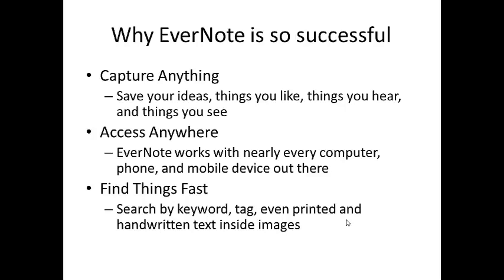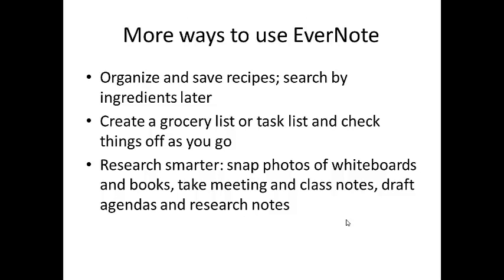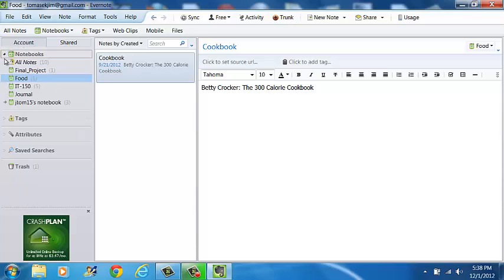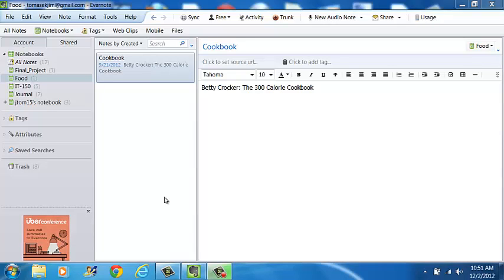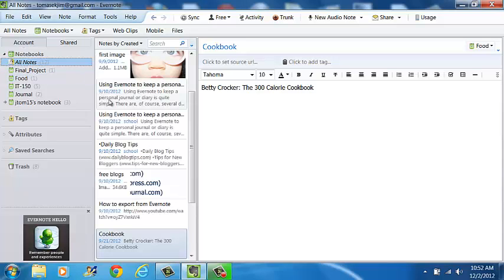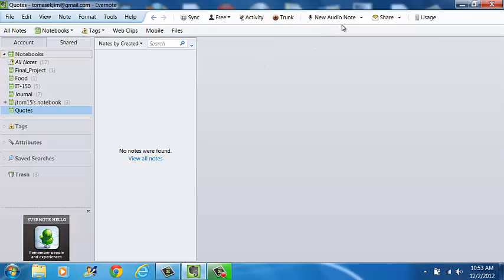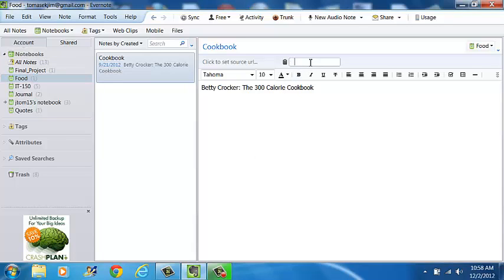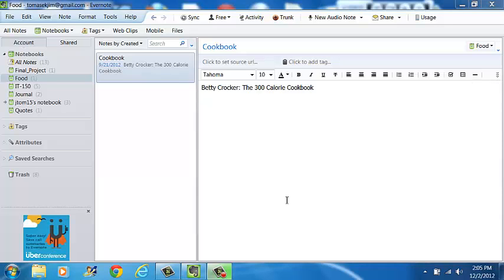Introduction to EverNote